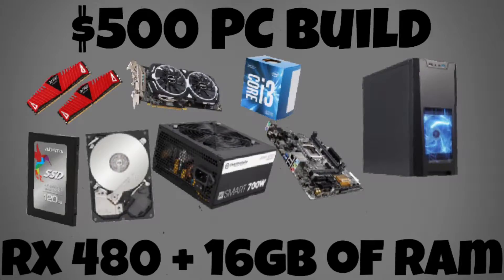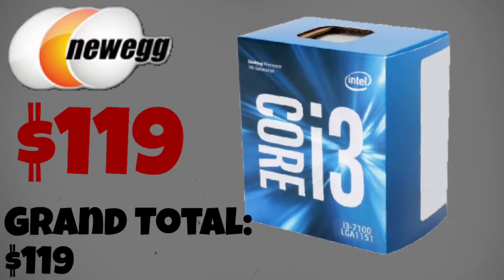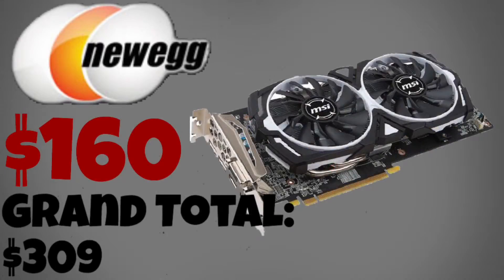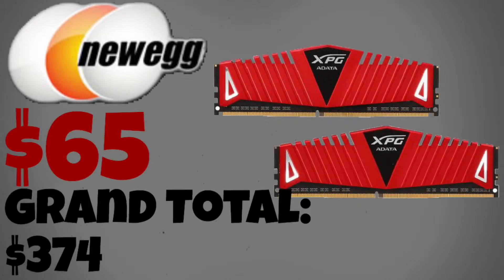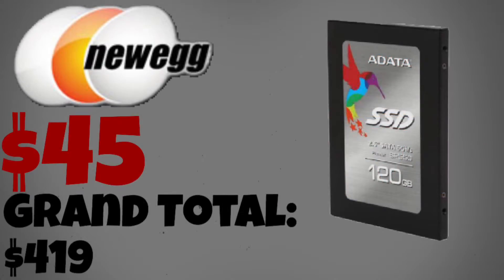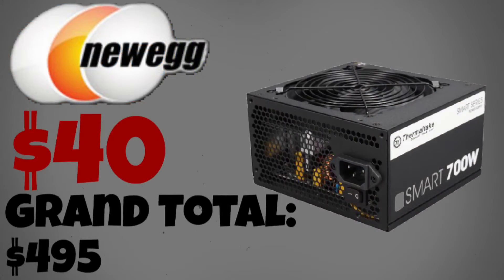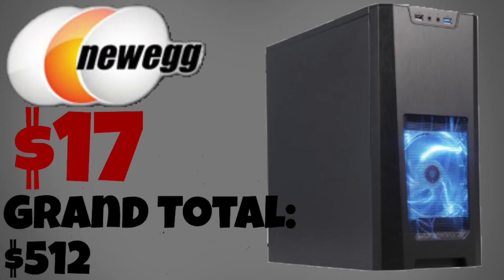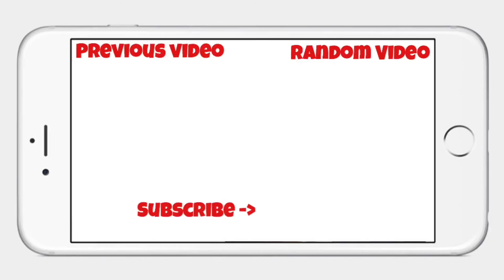Best $500 PC (1440p at 60 FPS)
Today I am showing you guys how to build a $500 PC that includes an rx 480 as well as 16 gigabytes of ram. Not only that but it includes an ssd and a hard drive. Overall, this is the best pc for its price.

                         -=-Links-=-

☄Do you need a faster PC or Laptop. OriginPC is the perfect place to go. Use this link to find whatever you need to buff up your computer or laptop: